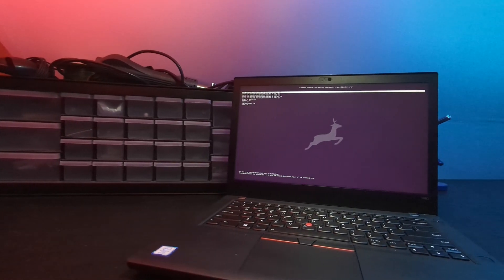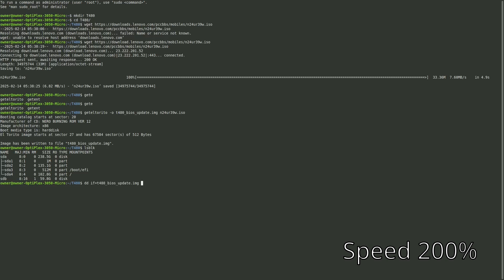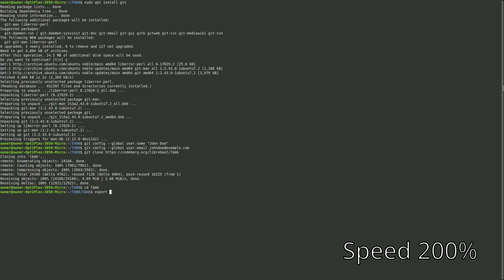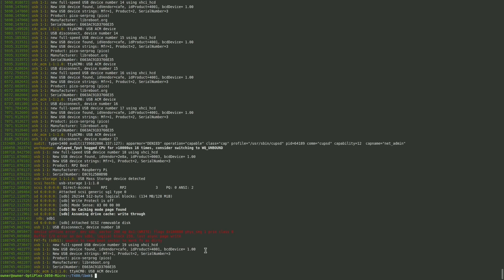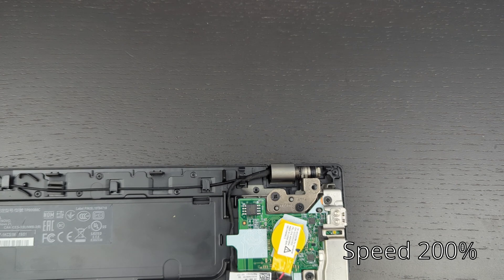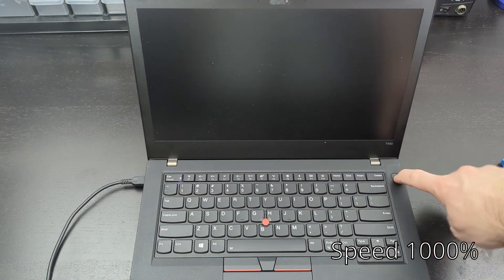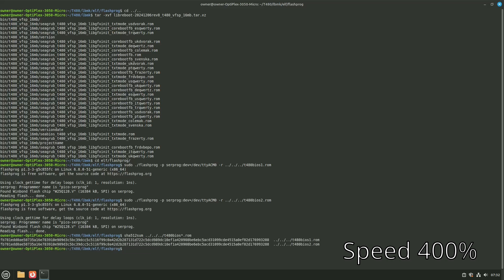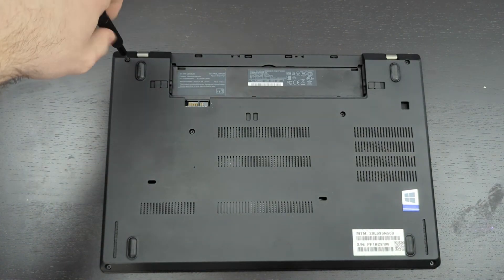Libreboot Thinkpad T480 with Raspberry Pi Pico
How to flash Libreboot to a Thinkpad T480 externally with a Raspberry Pi Pico.

Here are the parts and tools I used:
Raspberry Pi Pico
Jumper wires
Pomona 5250 SOIC-8 clip
Screwdriver
Opening tool
Another computer to build and flash libreboot
Kingston Fury RAM 2x32GB (KF432S20IBK2/64)

Like the music?

All the commands I ran in the video.

Lenovo BIOS Update
BIOS Settings:
Disable - Thunderbolt Assist
Disable - Secure Rollback Prevention
Enable - Flash BIOS Updating by End Users
Disable - Windows UEFI Firmware Update
Disable - Secure boot
Both - UEFI/Legacy boot
Legacy First - UEFI/Legacy Boot Priority
Yes - CSM Support

geteltorito -o t480_bios_update.img /T480/n24ur39w.iso
dd if=t480_bios_update.img of=/dev/sdb bs=4M conv=fsync status=progress

Configure Git
git config --global user.name "John Doe"

cd lbmk
export XBMK_THREADS=4
./mk dependencies mint
./mk -b coreboot t480_vfsp_16mb

Build flashprog
./mk -b flashprog

tar -xvf libreboot-20241206rev9_serprog_pico.tar.xz

./mk inject libreboot-RELEASE_targetname.tar.xz

Flash Thunderbolt
flashprog -p serprog:dev=/dev/ttyACM0 -r ../../../t480tb1.bin
flashprog -p serprog:dev=/dev/ttyACM0 -r ../../../t480tb2.bin
sha512sum ../../../t480tb*.bin (MAKE SURE BOTH HASHES MATCH)
flashprog -p serprog:dev=/dev/ttyACM0 -E
dd if=/dev/zero of=null.bin bs=1M count=1
flashprog -p serprog:dev=/dev/ttyACM0 -w null.bin
NOW, REMOVE the clip. Button it back up and turn the T480 on, with both the battery and the charger connected, plugging in the battery first.
flashprog -p serprog:dev=/dev/ttyACM0 -w ../../vendorfiles/t480/tb.bin

Flash libreboot external with pico
cd ../..
tar -xvf libreboot-20241206rev8_t480_vfsp_16mb.tar.xz
cd elf/flashprog
sudo ./flashprog -p serprog:dev=/dev/ttyACM0 -r ../../../t480bios1.rom
sudo ./flashprog -p serprog:dev=/dev/ttyACM0 -r ../../../t480bios2.rom
sha512sum ../../../t480bios*.rom (MAKE SURE BOTH HASHES MATCH)
sudo ./flashprog -p serprog:dev=/dev/ttyACM0 -w ../../bin/t480_vfsp_16mb/libreboot-20241206rev8_t480_vfsp_16mb_libgfxinit_corebootfb_usqwerty.rom

CHAPTERS
0:00 Intro
0:12 T480 Specifications
1:02 Lenovo BIOS Update
4:20 Build Libreboot utilities
4:56 Setup Pico for SPI flashing
7:50 Inject vendor files
8:54 Flash Thunderbolt Firmware
13:47 Flash Libreboot
16:33 Installing Upgrades
17:44 Outro